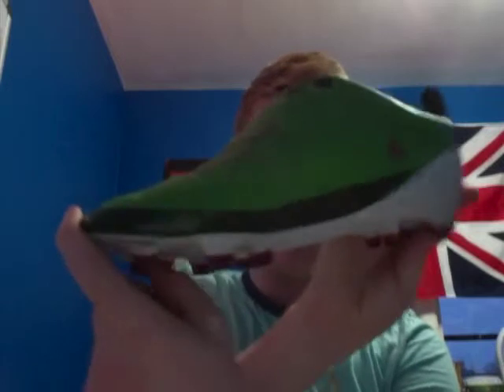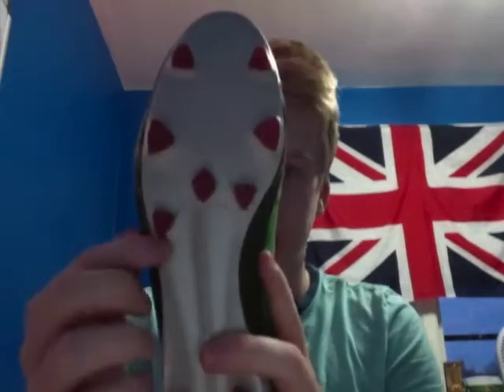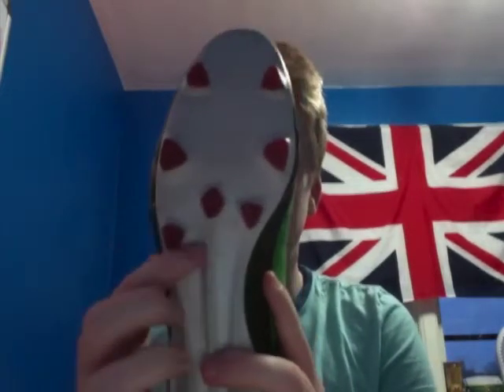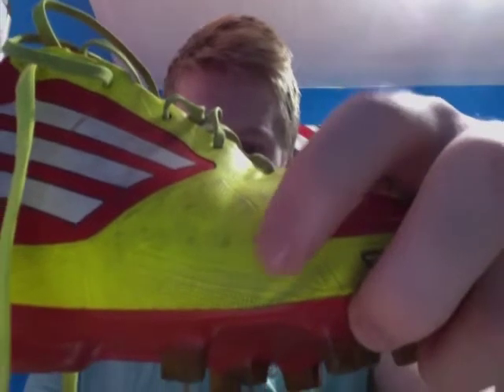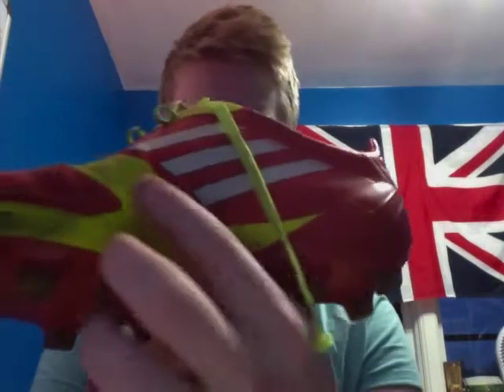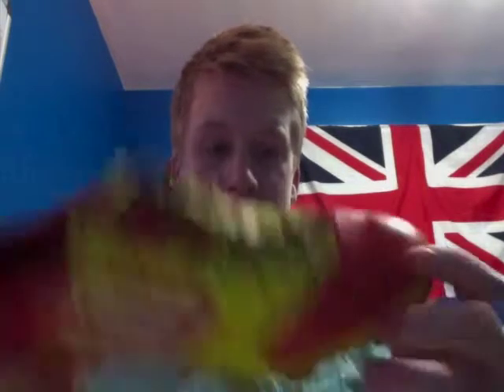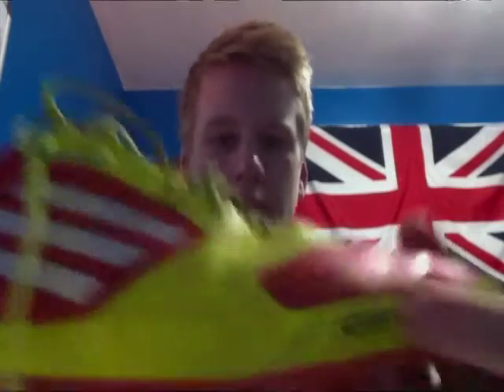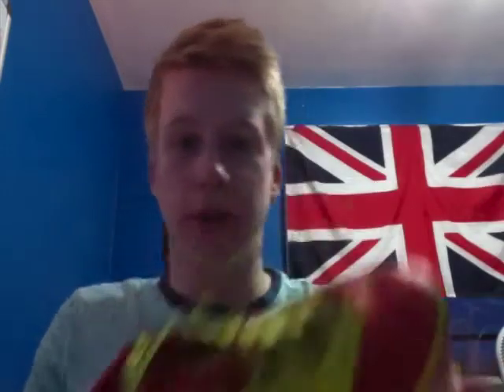COIS 2830. A4. Thomas Cottrell. 0533621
This video is about Assignment 4 for the video portion of the assignment